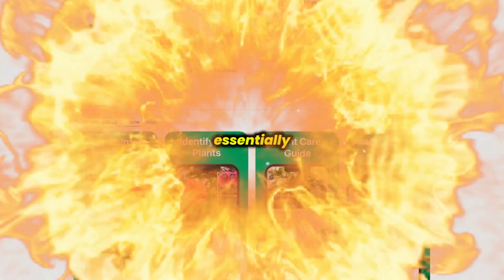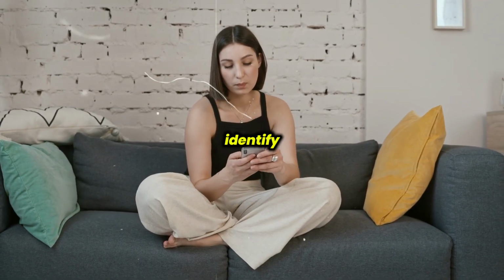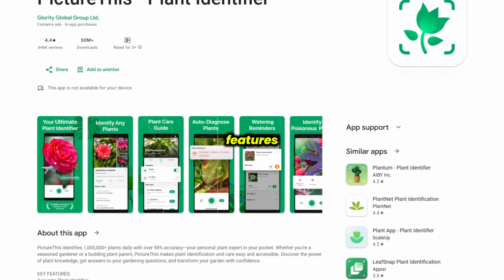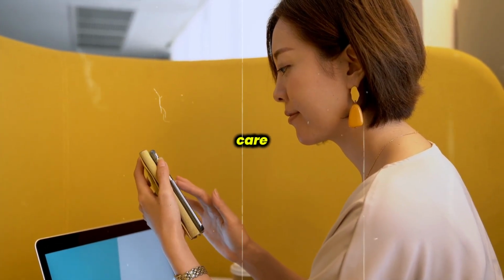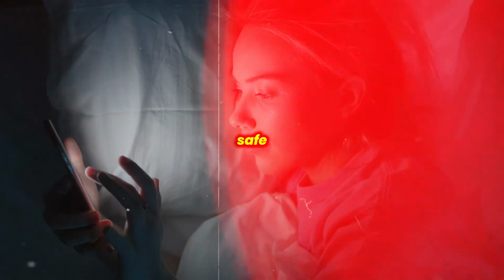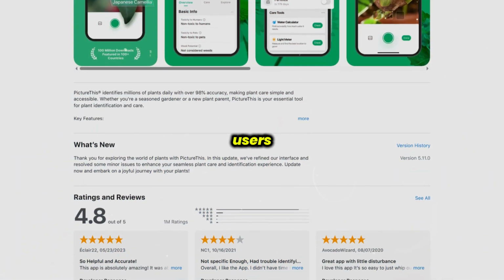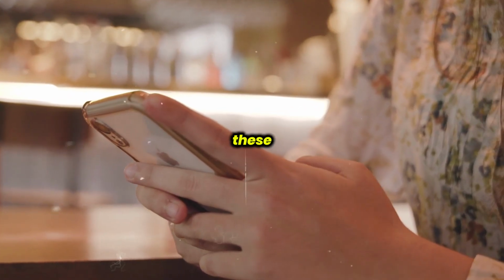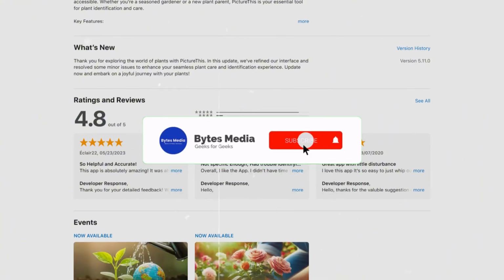PictureThis Plant App Review 2025 | Pros and Cons - Honest & Unbiased 🌿📱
In this PictureThis Plant App Review 2025, I explore how this popular plant identification app can help you become a plant expert. Whether you're a plant parent or just getting started with gardening, PictureThis is designed to help you identify plants, care for them, and grow your green thumb with ease.

✅ What is PictureThis and how does it work?
✅ How to identify plants using the app
✅ Does PictureThis offer plant care tips and recommendations?
✅ Is it worth the subscription in 2025?
✅ My experience with the app and its features

PictureThis not only helps you identify plants in seconds but also provides valuable care tips, watering schedules, and disease diagnosis. Whether you’re dealing with indoor houseplants or outdoor greenery, this app is a great tool to keep your plants thriving.

💡 Perfect for gardening enthusiasts, plant lovers, or anyone looking to take better care of their plants and expand their botanical knowledge.

If you love plants and want to learn more about the PictureThis app, don’t forget to like, subscribe, and leave a comment below with your thoughts or questions about the app!